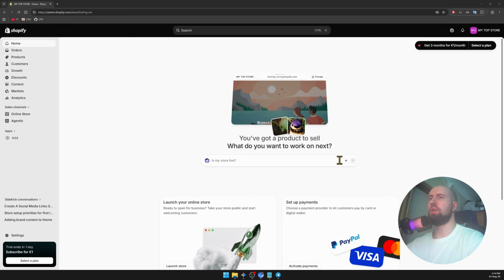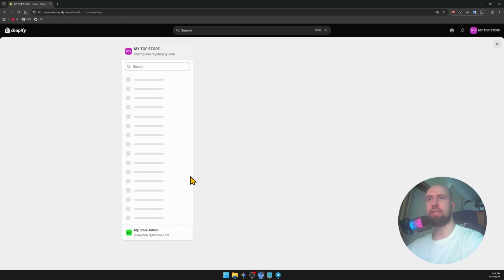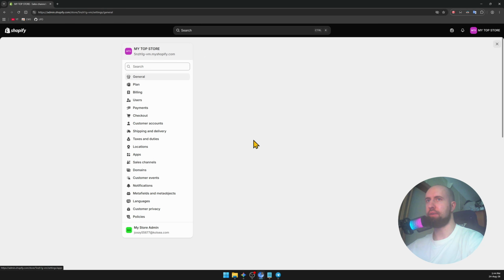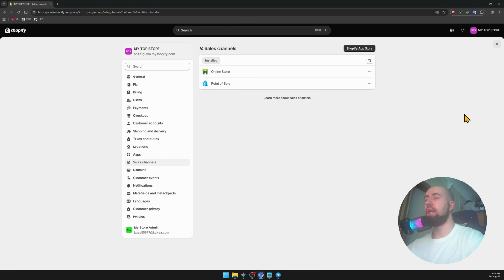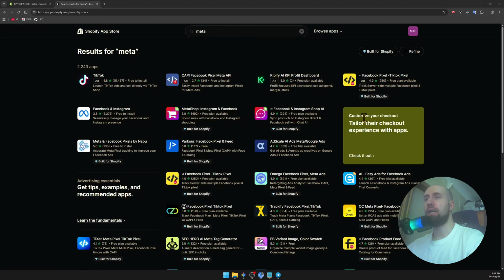How to Add Sales Channel on Shopify 2026 Guide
Learn how to add Shopify sales channels to your store. Quickly expand your reach on platforms like Instagram and TikTok today.

This tutorial guides you through the process of connecting new platforms to your store directly from your Shopify admin dashboard. If you are looking to increase your store's visibility, understanding how to browse and enable these integrations is essential for growth. I walk you through the simple steps to locate available options so you can start selling across new marketplaces immediately.

Whether you want to set up the Shop app for a better customer experience or configure your Instagram sales setup, this guide keeps the process straightforward. Adding a TikTok integration is just as simple, allowing you to manage multiple storefronts from one central location. By the end of this video, you will know exactly how to activate the channels that matter most to your business.